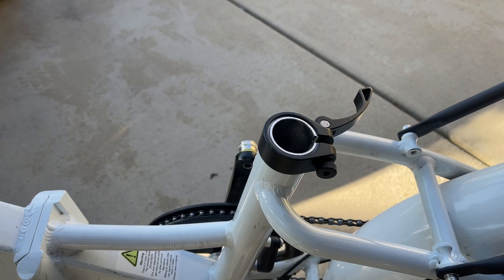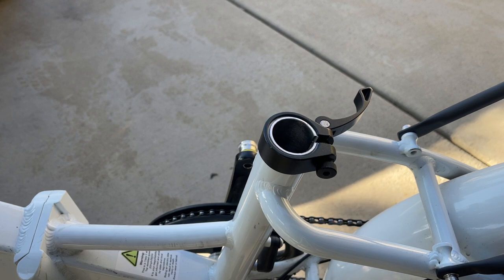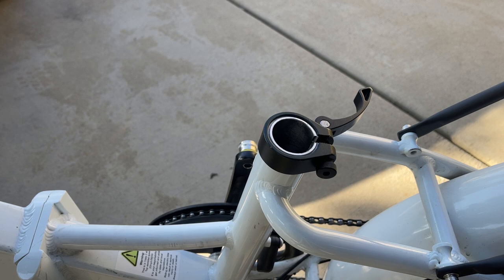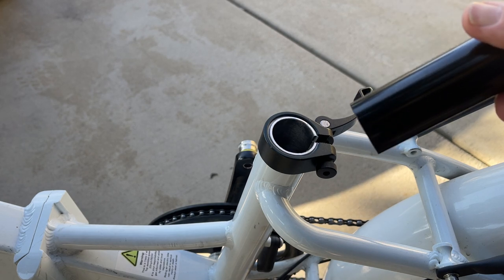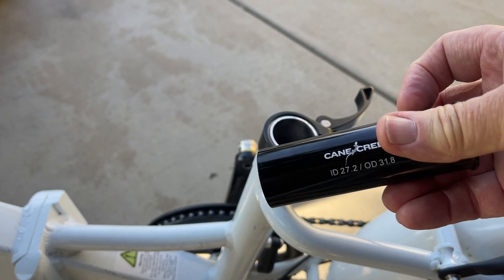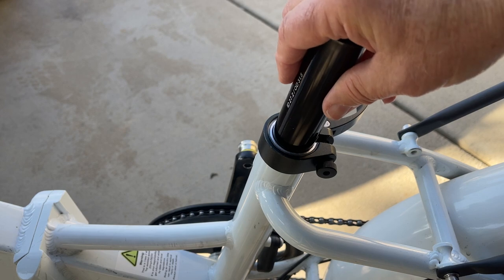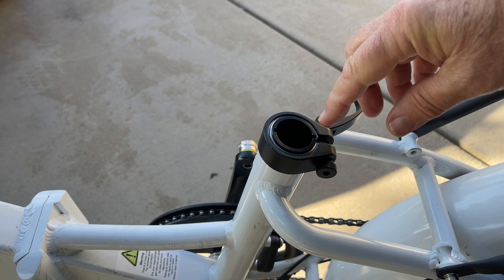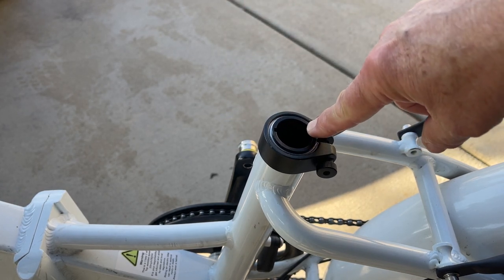Lectric Ebike Seat Post Cane Creek Shims 27.2mm-31.8mm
Cane Creek Shims 27.2mm-31.8mm can get you seat post size compatibility with Suntour and other suspension seat posts.
For use with any 27.2 seatpost - Cane Creek Seatpost 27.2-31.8mm Shim

Our content is unique as it comes from my experience as a bicycle shop owner of 19 years, former bicycle racer, bicycle parts inventor, master bicycle mechanic and long-time ebike rider.

Here are a few items from our store that we and others have used and recommend on their Lectric bikes:

Brake parts and tools
Tektro A10.11 2 Sets High Performance Disc Pad Metal Ceramic
180mm brake rotors (upgrade for 2.0 model 160mm rotors)
Zoom full hydraulic brake system
1mm spacer
Hydraulic caliper set (blue)
Bicycle Disc Brake Pads & Rotor Alignment Tool
Park Tool CN-10 Professional Cable and Housing Cutter
Hozan 4th hand brake adjusting tool
Pedro Bike Tire Levers

Drive Train and tools
Bucklos Crankset 170mm, 58 tooth sprocket
Drift Maniac 11-28 Freewheel
Drift Maniac 11-34 Freewheel
VANICE Bike Freewheel Removal Tool
Jagwire Shift Cable Inner Wire

Electronics
Garmin 530 Cycling Computer renewed
Hailong 2nd Battery
Dual Battery Balancer (additional cables and adapters required)

Energy food
Gu Energy Stroopwafel (Salted Chocolate Waffle)
Jelly Belly Sport Beans
GU Energy Gel Chocolate

Grips, Handlebars and Stems
BMX bars and stem
Profile Stem Riser (adapter for use on 2.0 model)
Haro Stem
Vaveren Double Stem Adjustable 25.4 Black (2.0 model bikes)

Inner Tubes and Flat Proofing Solutions
20"x3" inner tubes
Mr. Tuffy Tire Liners
Slime (comes standard on newer Lectric models)
Flat-Out Tire Sealant
Tannus Armour Tire Inserts

Lubricants
Boeshield T-9 chain lube
Squirt wax bike chain lube

Pedals
Lixada quick release pedals
Non-Slip Ultralight quick release pedals
MZYRH Mountain Bike pedals
ROCKBROS MTB Mountain Bike Pedals Compatible with SPD
Park PW-3 Pedal Wrench

Seats and seat posts
RockBros Comfortable Seat
Sunlite Cloud 9 Seat
Sunlite Cloud 9 Cruiser Seat with springs
Kalloy 31.8x350mm seat post
Suntour Suspension Seat Post 31.6 x 350mm
Suntour Suspension Seat Post 31.6 x 400mm with cover
Suntour SP12-NCX Suspension Seatpost 27.2 x 400mm(use with sp adapter)
Alta Lay-Back Steel Seatpost Black (27.2mm)

Safety items
Warning Bell
Schwinn Helmet
Helmet stick on mirror
Eyeglass Mirror
Women’s Gloves
LEZYNE Zecto Alert Drive Bicycle Taillight
Cutter insect repellant

Security
Kryptonite 11"x4" U-lock
Apple AirTag

Stan's NoTubes Core Remover Tool
20x4.0 EERONS Street Tires
20x4.0 Heavy Duty Knobby Fat Tires 20 x 4.0
20 x 3.0 Fat Bike Street Tires with tubes